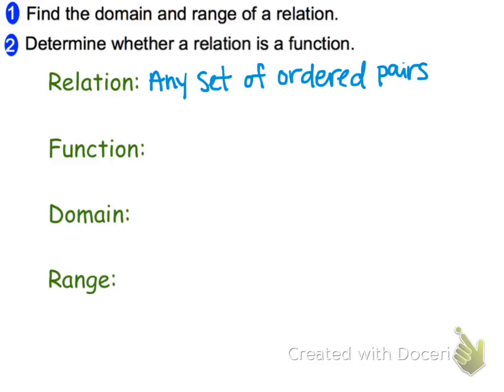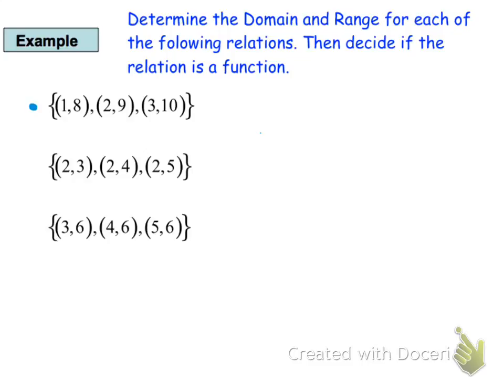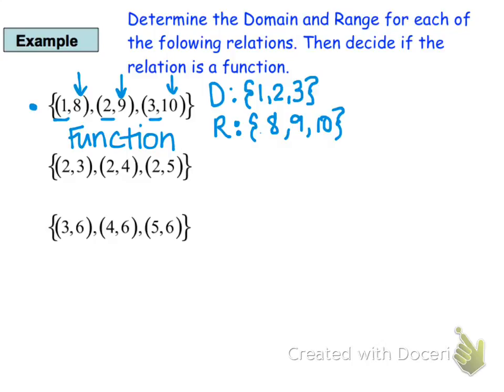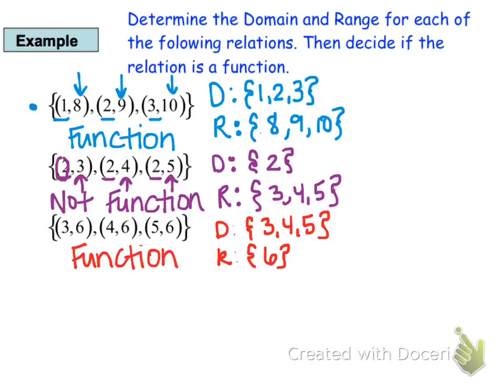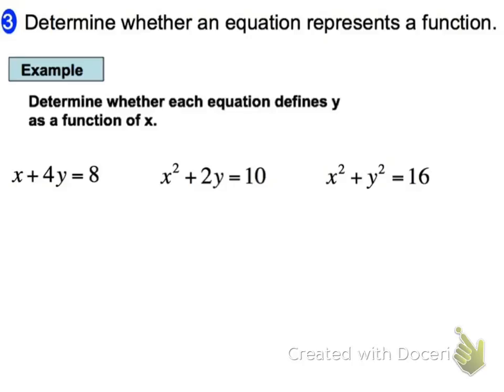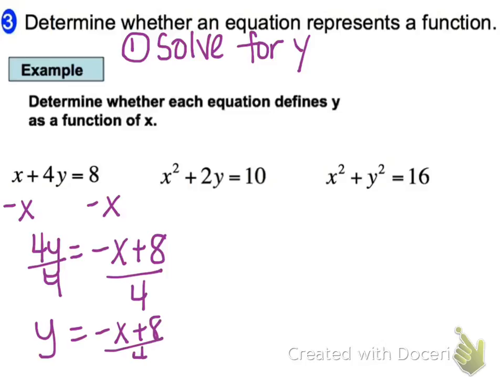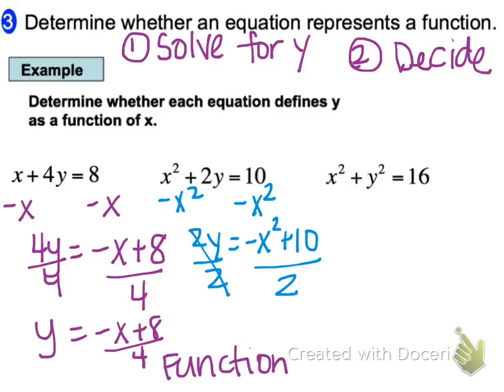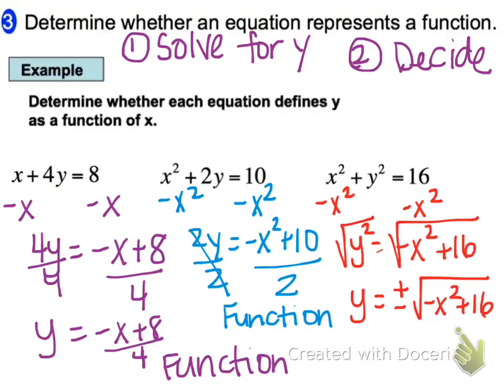1.2 Video 1 - Basics of Functions and Their Graphs